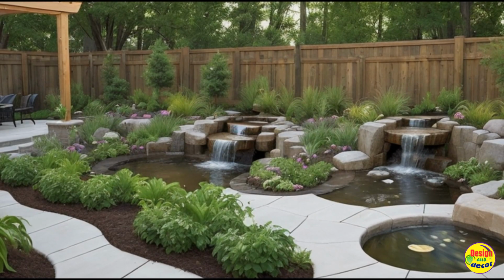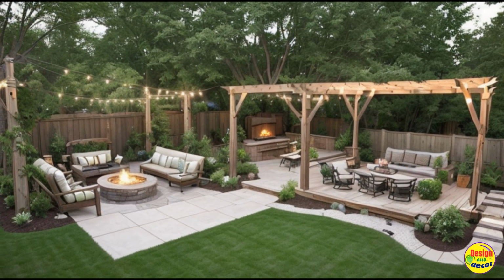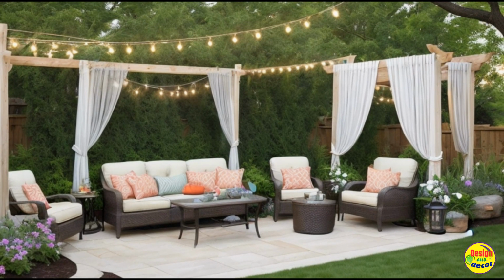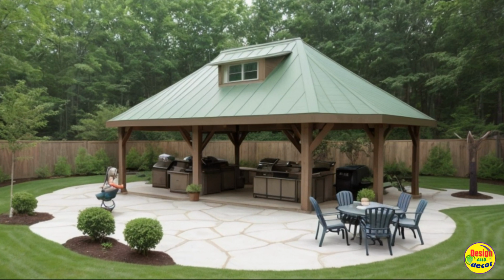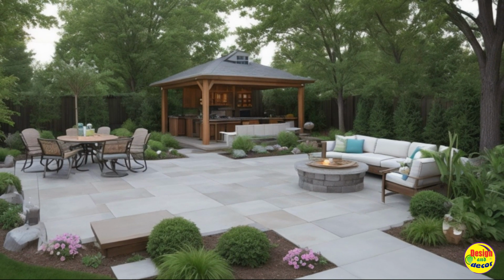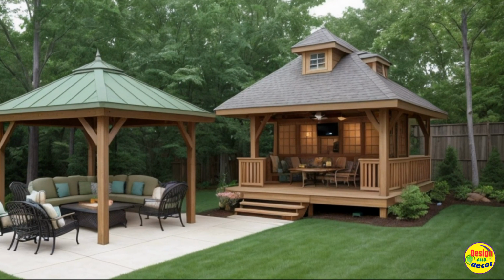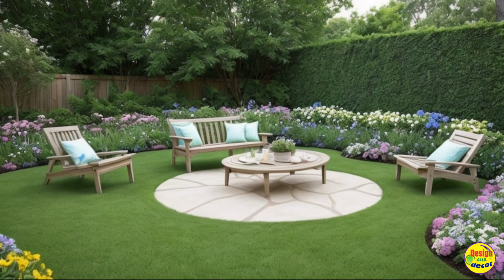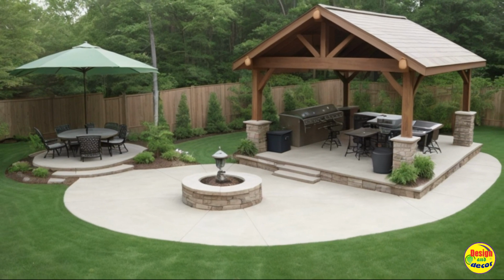Transform Your Backyard into a Chill Zone. Easy Landscaping Ideas for Unforgettable Hangouts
Welcome to our latest YouTube video where we delve into the art of creating a serene and inviting backyard oasis. We understand the need to escape the constant hustle and bustle of everyday life, and we are here to guide you in transforming your outdoor space into a tranquil haven. Prepare to be amazed as we provide you with expert landscaping ideas that will guarantee a jaw-dropping backyard makeover. Whether you simply desire a peaceful sanctuary for relaxation or an entertaining hangout spot, we have got you covered. Get ready to impress your guests with a backyard transformation that will leave them in awe.
Transform your outdoor space into a tranquil oasis providing a much-needed retreat from the chaos of daily life. By carefully curating your backyard, you can create an inviting haven for both relaxation and social gatherings. In this article, we will delve into effortless landscaping ideas that will help you achieve a stunning backyard makeover, leaving your guests mesmerized. From rejuvenating your backyard to transforming it into a serene paradise, let's explore the endless possibilities together.